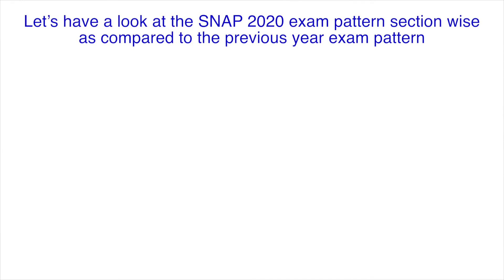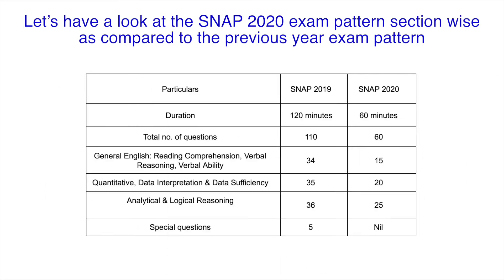Know all about revised exam pattern of SNAP 2020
Symbiosis Internation Deemed University has revised the exam pattern of SNAP 2020. Check this video to know more.